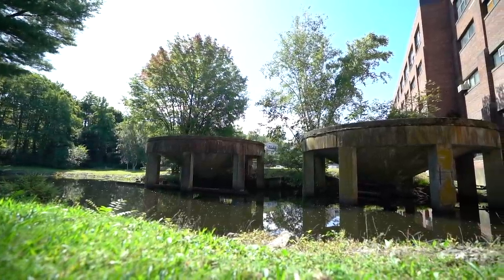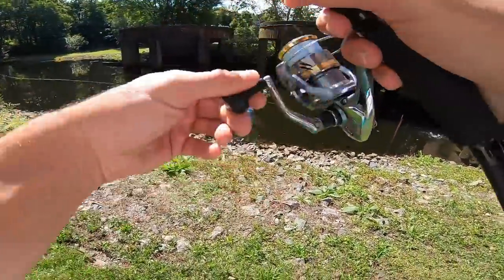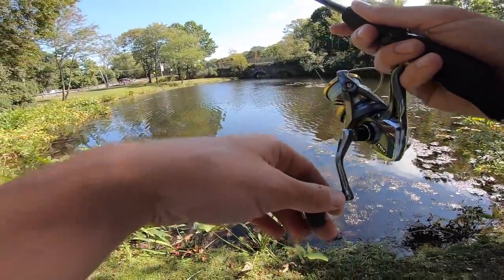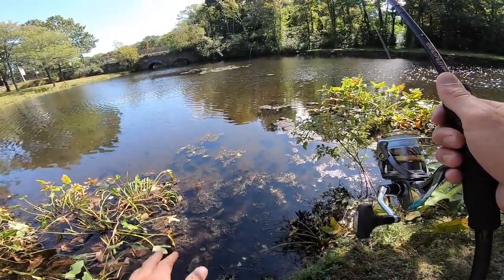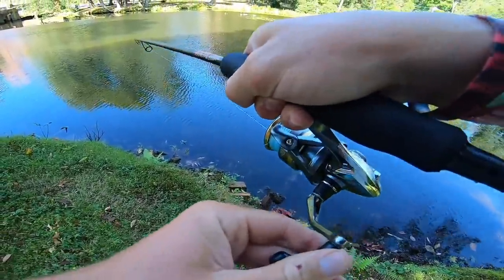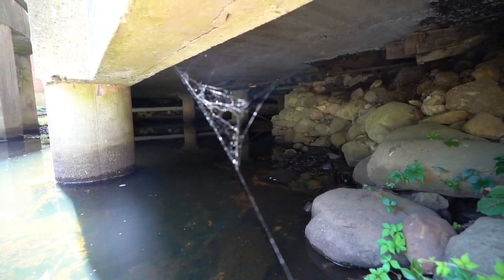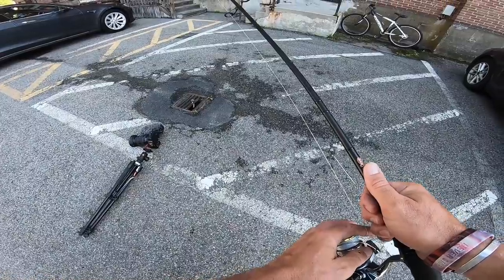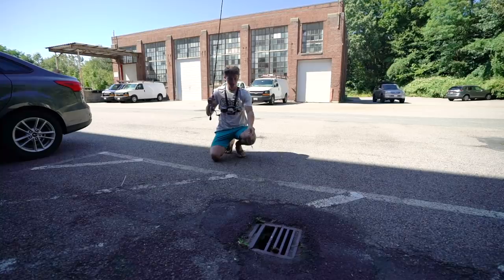FISH ARE LIVING UNDER THIS PARKING LOT! (Sewer Creek Fishing)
Never in a million years did I think I was going to stumble upon an underground river located under a completely random parking lot..

The Gear Used Today:
𝗥𝗢𝗗 -- 7' 1" Med. Light Spinning -- 7' 3" Med. Heavy Casting
𝗥𝗘𝗘𝗟 -- 2500 Spinning Reel -- 150 Casting reel 7.1:1
𝗟𝗨𝗥𝗘 -- Googan Baits Lunker Log -- Googan Baits Krackin' Craw
𝗟𝗜𝗡𝗘 -- 20lb Braid -- 12lb Fluorcarbon -- 8lb Fluorocarbon
𝗧𝗘𝗥𝗠𝗜𝗡𝗔𝗟 -- Size 1 circle Hook.

🌤 Weather Conditions ⛈
Temperature -- 75oF
Est. Water Temp -- 72oF
Cover -- Sparse grass and scattered wood
Clouds -- None
Rain -- None
Wind -- 2-5mph

Editing software
Camera Case